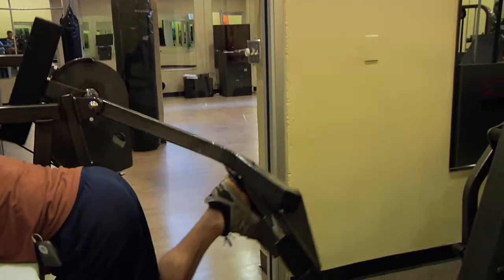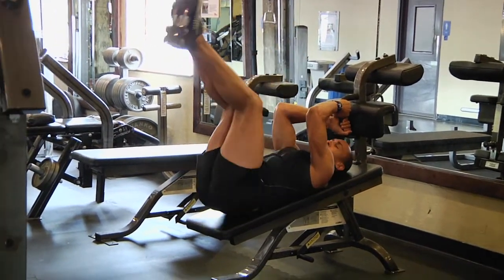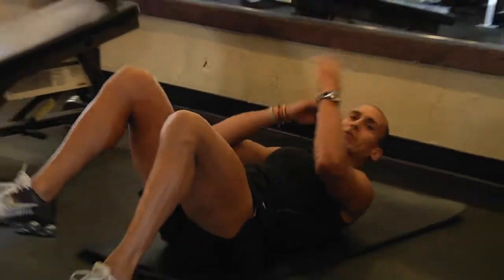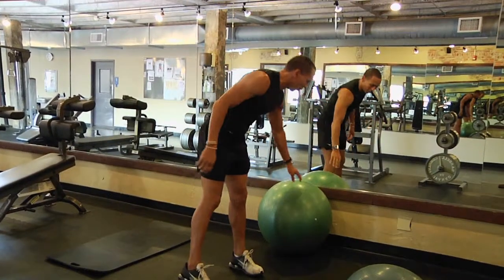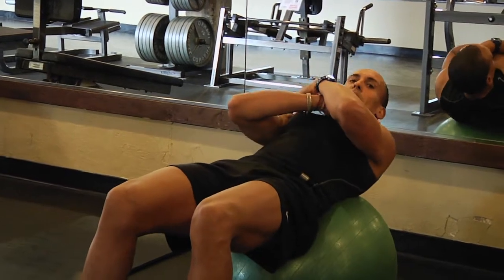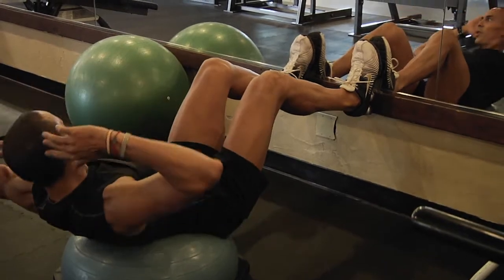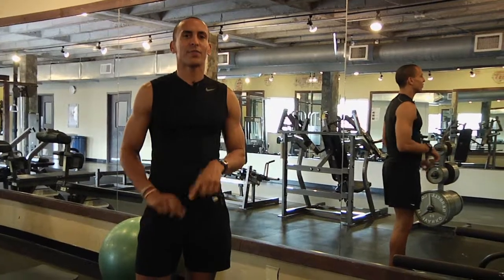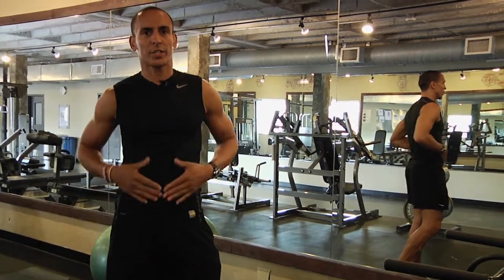Exercise & Fitness : Exercises That Can Flatten Your Stomach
Exercises that help to flatten the stomach include rocking the knees in and out on a bench and the bicycle exercise. Learn about doing a basic crunch to flatten the abdominal muscles with help from a personal trainer in this free video on getting a flatter stomach.

Bio: Stephen Smith is the owner and operator of Viva Fitness and is contracted out at Urban Body Fitness in Atlanta, Georgia.